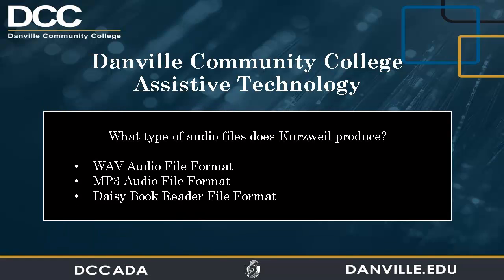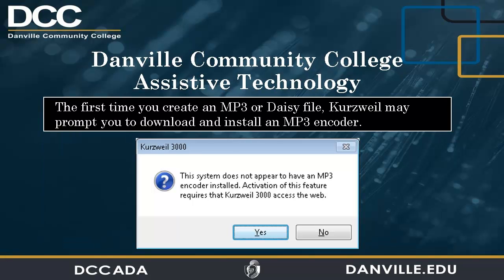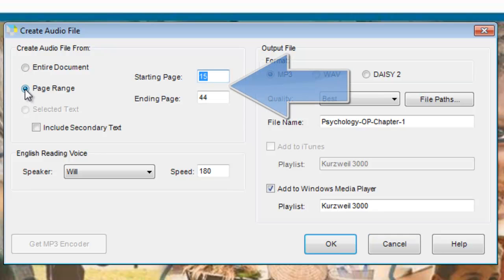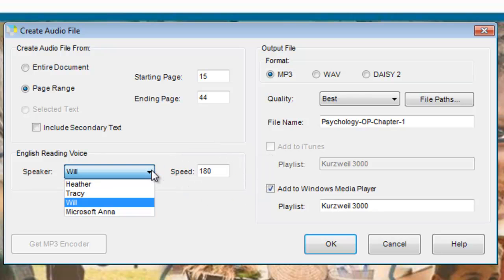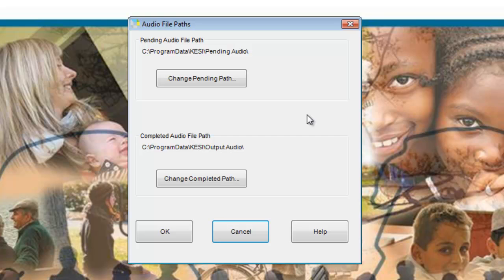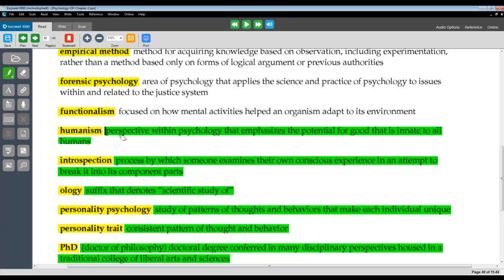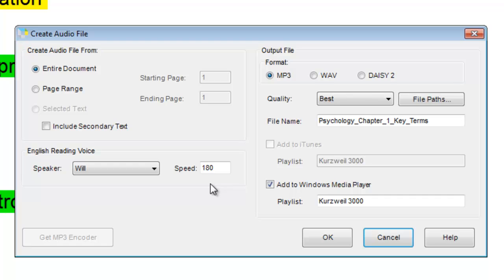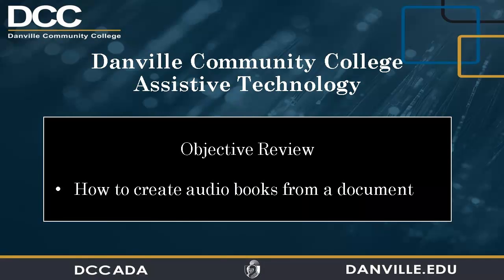Kurzweil Training Video 9 - Student Training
Digital Textbook Accommodations - How to create audio books of your documents

Danville Community College office of Accessibility Services - General Services -  Student Training Video 9 - Digital Textbook Accommodations - How to create audio books of your documents using Kurzweil 3000 for Windows.